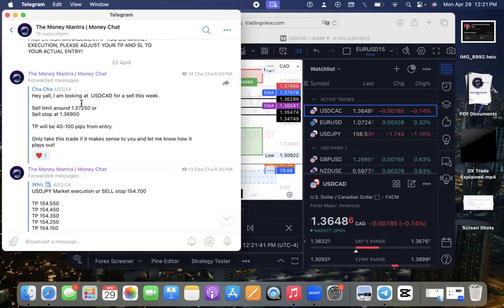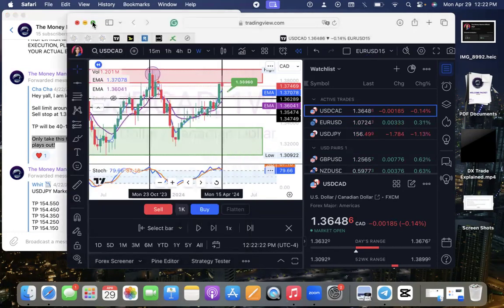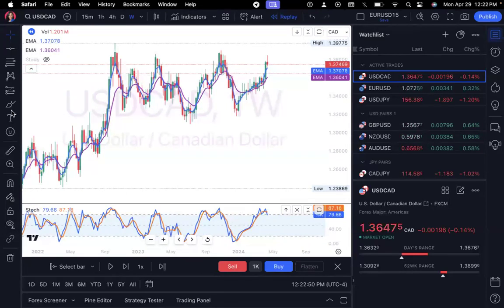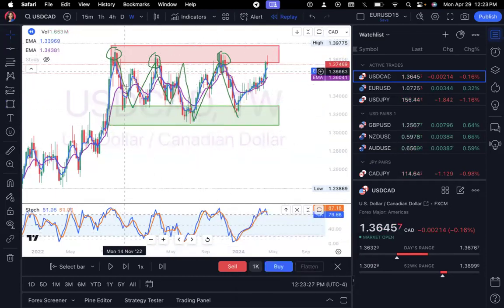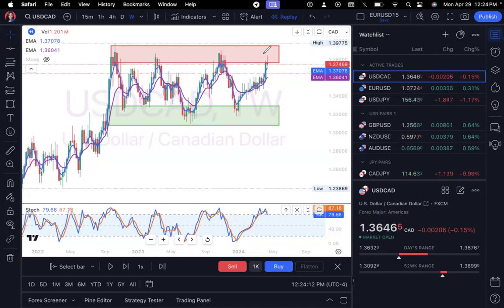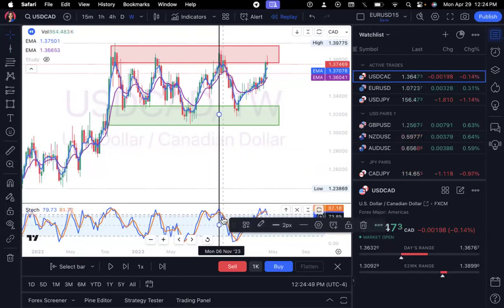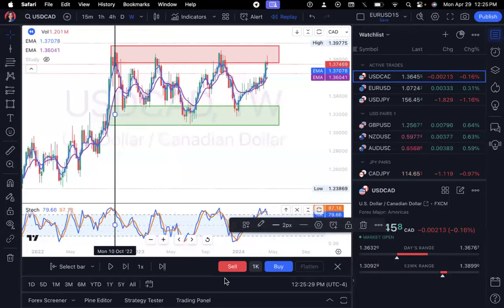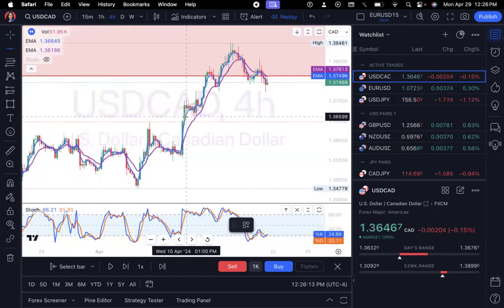USDCAD Trade Breakdown (+40 Pips)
Today we will cover the following:
1. My personal entry confirmations + signals
2. UC Trade Breakdown from 04-30-24
3. TP 1 HIT! +40 Pips